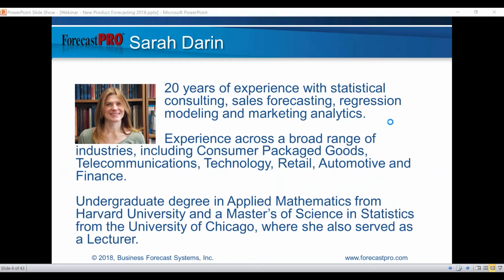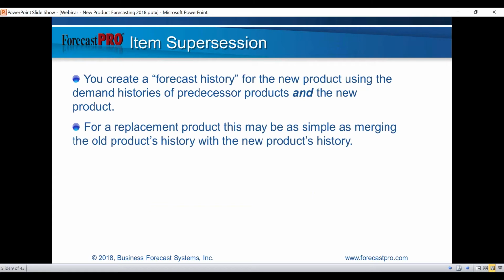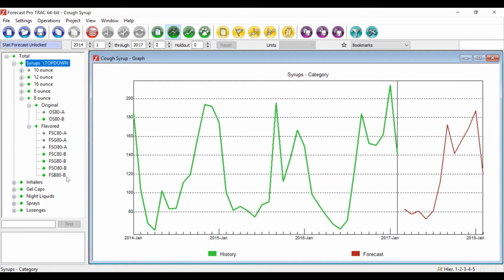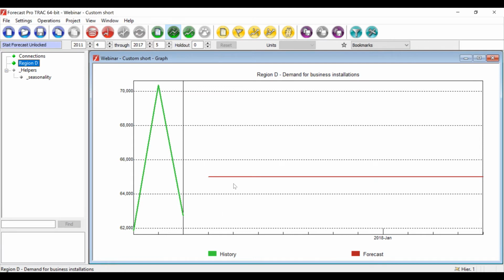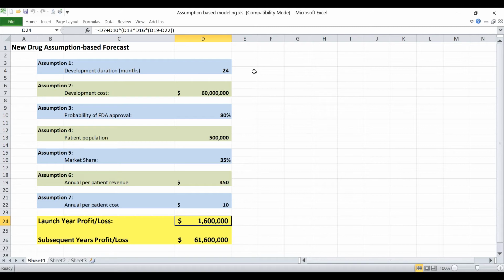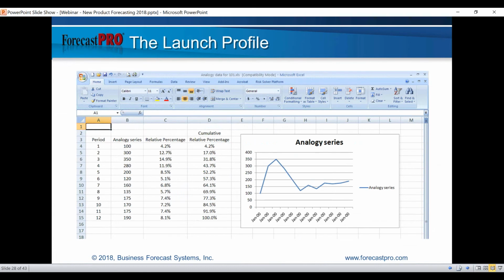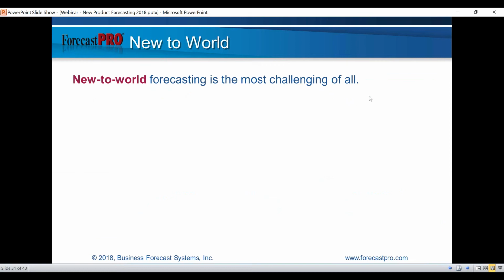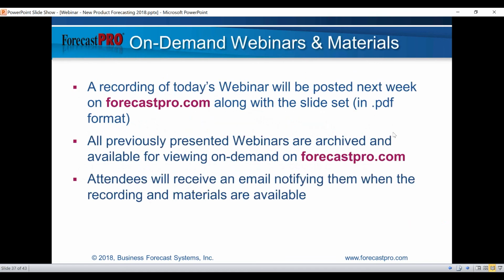Effective Strategies for Forecasting New Products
Forecasting new products is a challenge. When little or no historical data are available, the trusted forecasting methods that work well for existing products often produce inaccurate results for new products. In this Webinar, Eric Stellwagen, CEO, and Sarah Darin, Senior Consultant at Business Forecast Systems, Inc., survey various pragmatic approaches for forecasting new products more accurately.

0:00 - Opening
0:56 - Introductions
2:27 - Overview (Table of Contents)